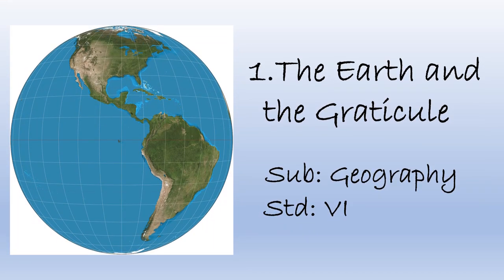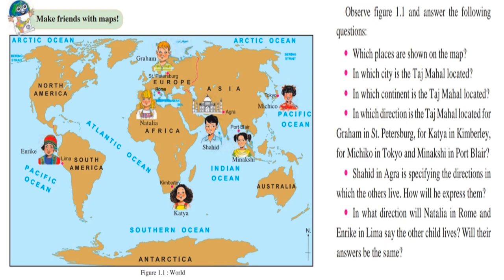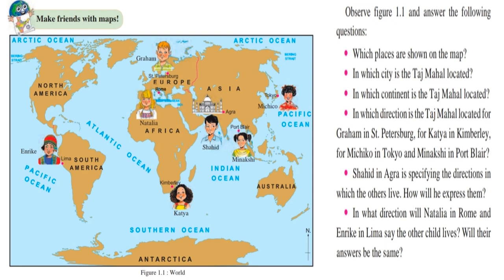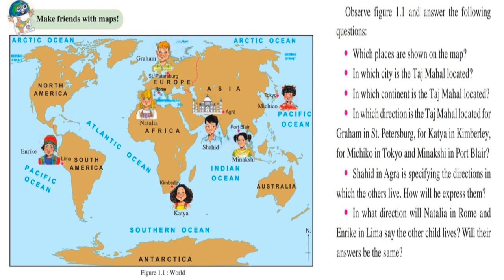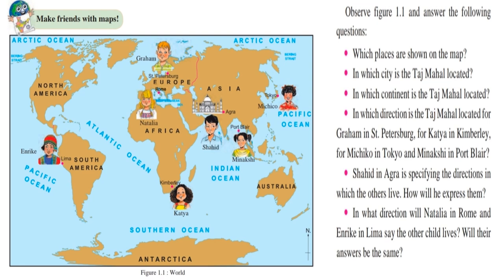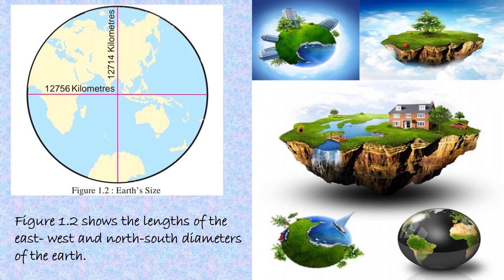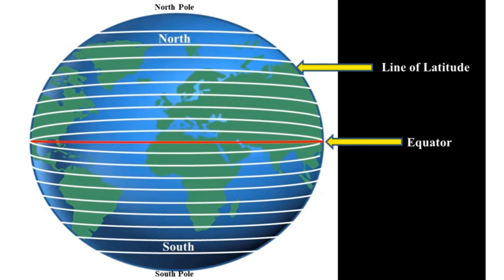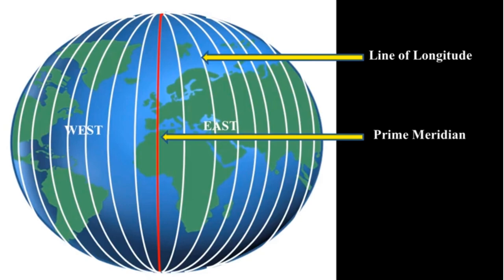1. The Earth and the Graticule - Part | Std VI | Geography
Std VI
Geography
1. The Earth and the Graticule - Part 1
Maharashtra Board